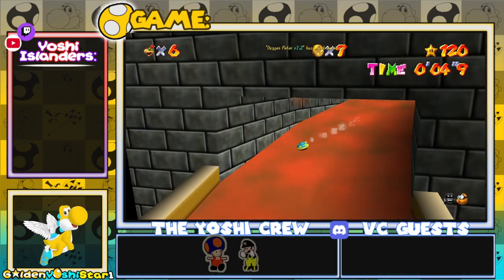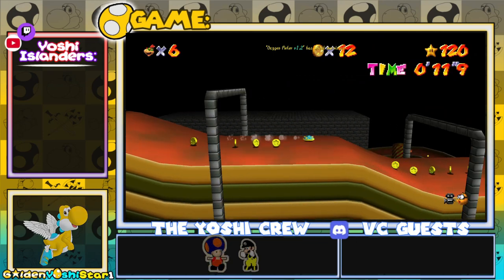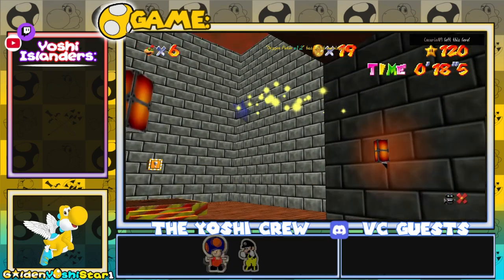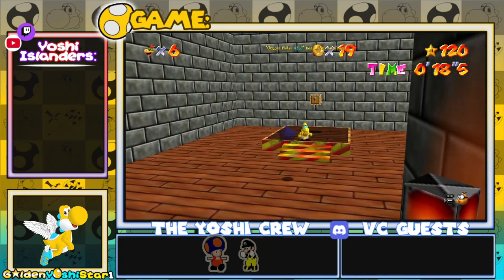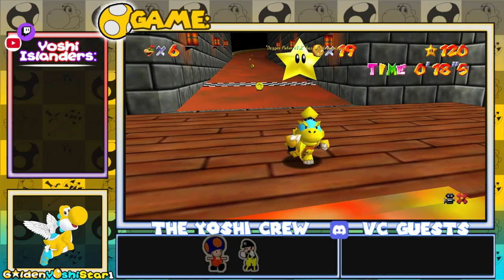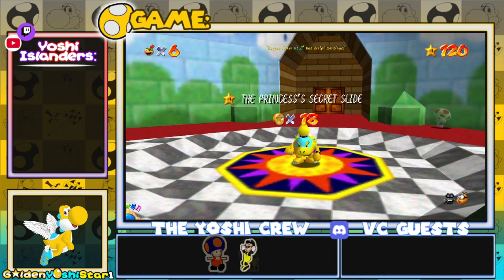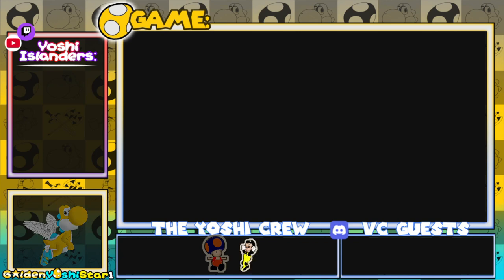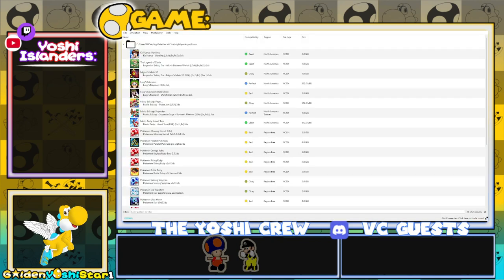Father and Son Bonding time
Mario 64 online with a small short of us experimenting with the new characters included and new ways to have some chaotic fun with SM64 Online.